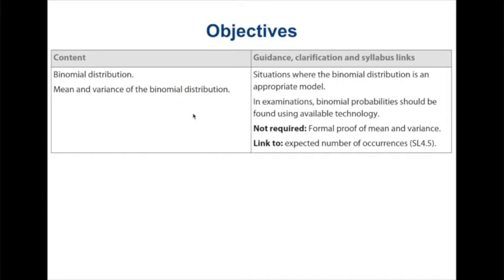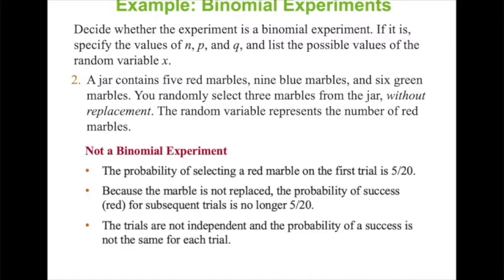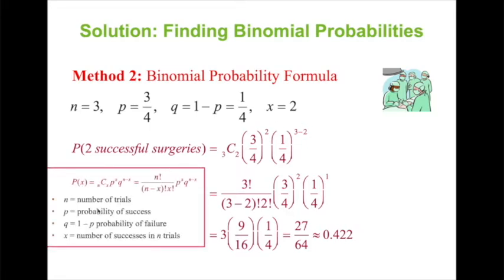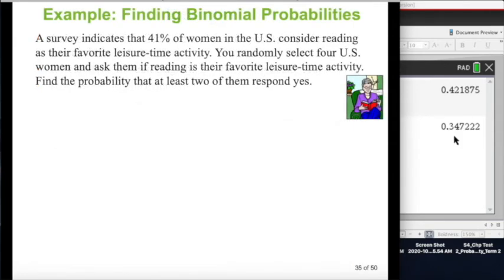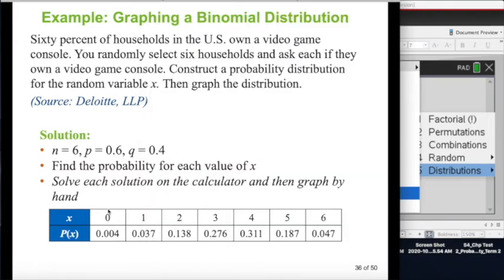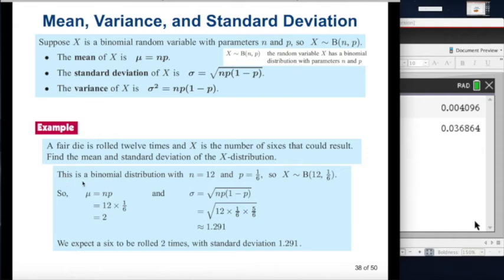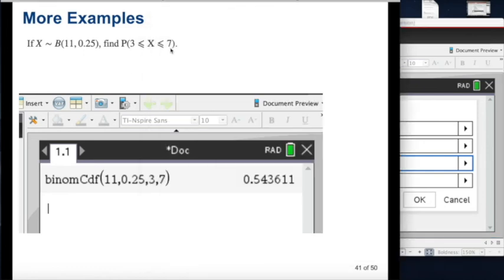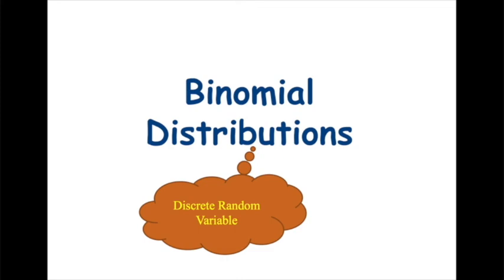Binomial Probability Distribution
In this video you will find explanation on Binomial Probability Distribution based on Math AA-SL syllabus. But, many parts of the contents are still relevant to other programs. Thank you very much for watching this video and I hope it helps.